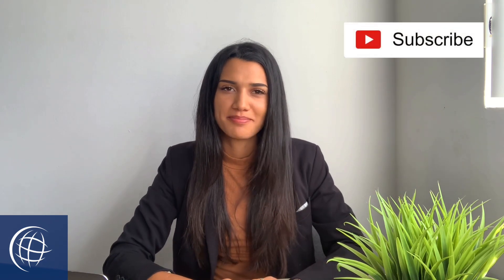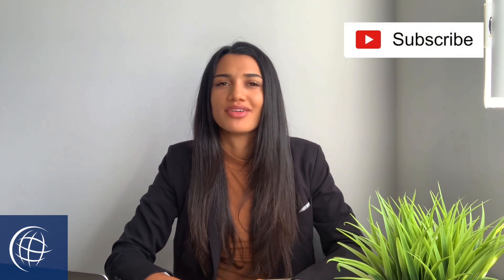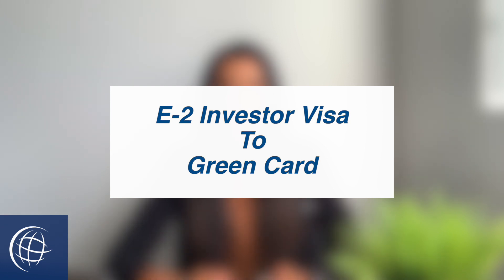E-2 Investor Visa to US Green Card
If you're an investor in the US on an E-2 Visa there are a few options for you to convert your E-2 Visa to a Green Card. Sierra, the VisaGirl, will explain how to change your E-2 Visa to a US Green Card.

There are four main ways to immigrate to the US:
💼 Job Offer
💰 Investment
🎓 School

Find out if you're eligible today. Speak with one of our licensed immigration professionals!